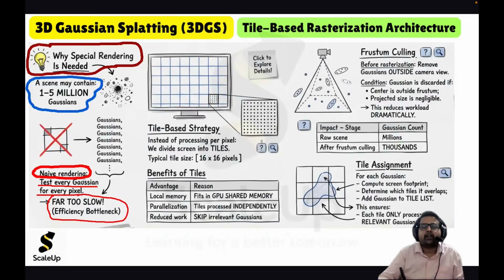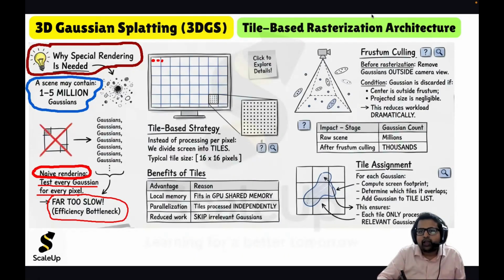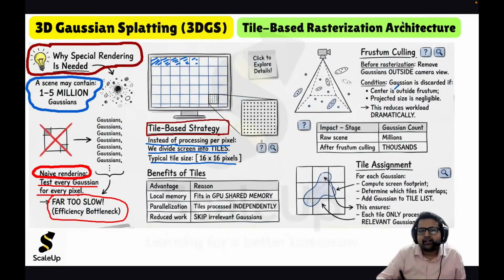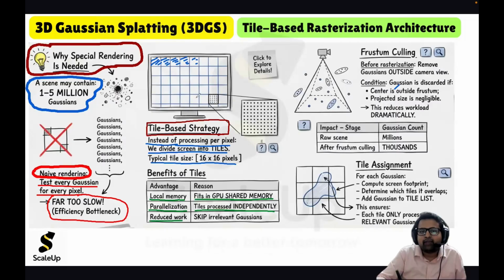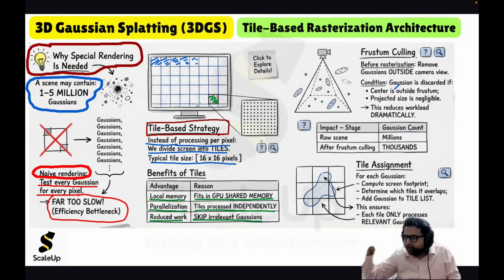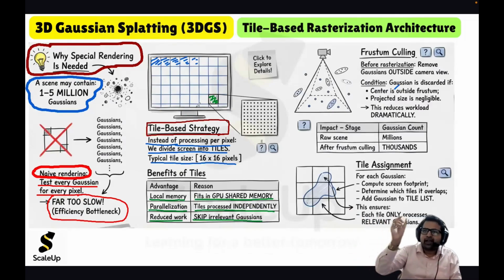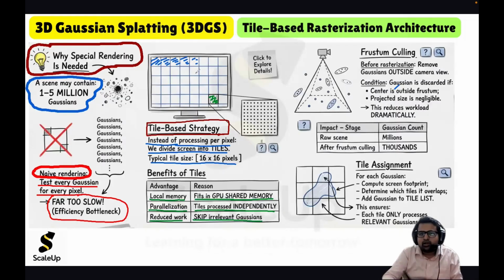Tile-Based Processing in Graphics | 16×16 Tiles Breakdown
In this video, we explore the Tile-Based Strategy, a powerful technique used in modern graphics and GPU optimization.

Instead of processing every pixel individually, the screen is divided into small tiles, typically:
16 × 16

Each tile is processed independently, unlocking significant performance benefits.

🧠 Why Use Tile-Based Processing?
⚡ Local Memory Efficiency

Tiles are small enough to fit into GPU shared memory, reducing expensive memory access and improving speed.

🔄 Massive Parallelization
Each tile can be processed independently, making it ideal for parallel execution on GPUs.

🎯 Reduced Computation
By working tile-by-tile, the system can skip irrelevant data (like unnecessary Gaussians or primitives), saving compute resources.

💡 Key Insight
Tile-based rendering shifts the paradigm from:
➡️ “Process every pixel globally”
to
➡️ “Process small regions efficiently and independently”

This leads to faster, more scalable rendering pipelines, especially in real-time graphics and advanced rendering techniques.

🚀 Whether you're working in computer graphics, GPU programming, or rendering systems, understanding tile-based strategies is essential for building high-performance applications.